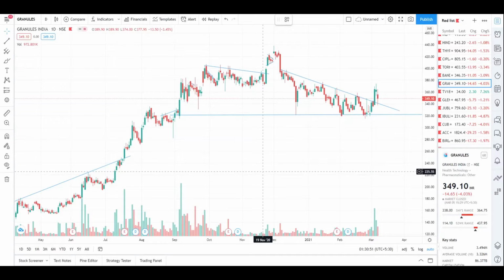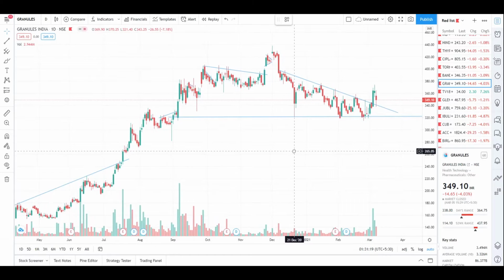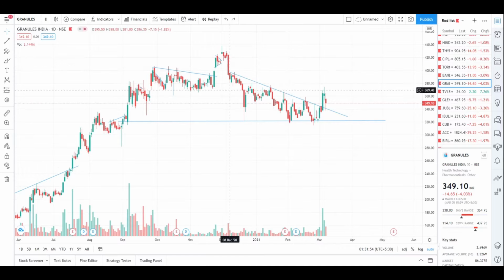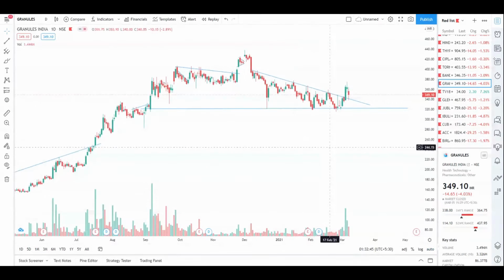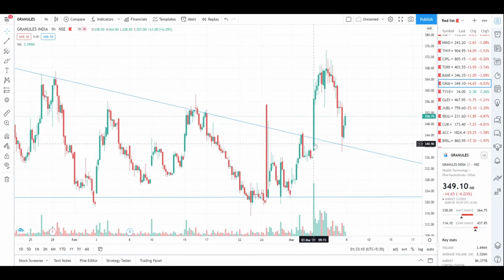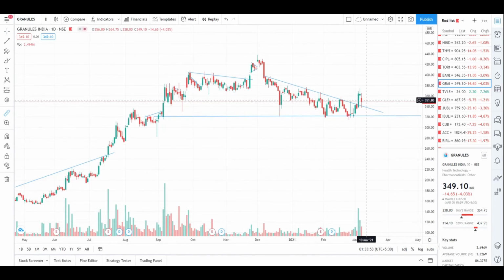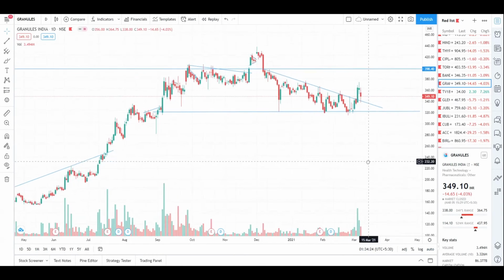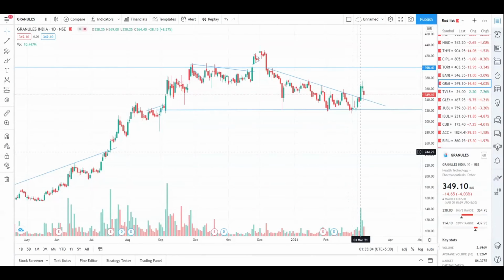Entry time in Granules India? How to book 13% returns in this stock.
I explain the logic behind why I entered Granules India on the 5th of March 2021 and also the potential gains and the exit strategy.